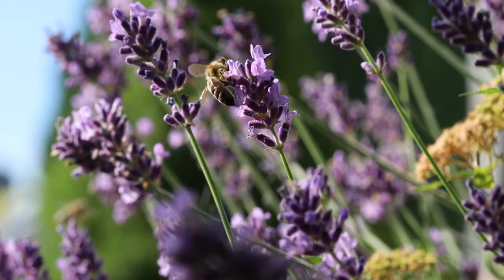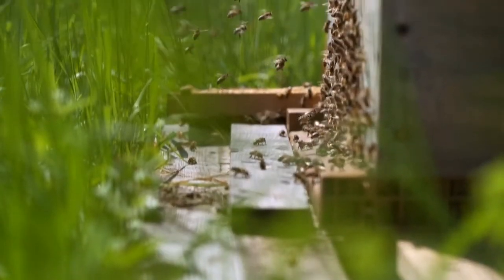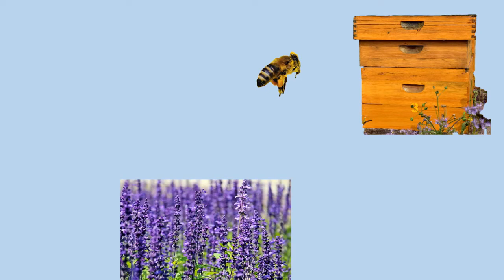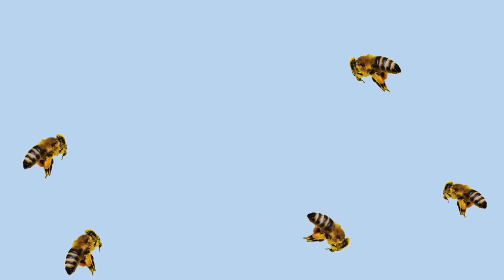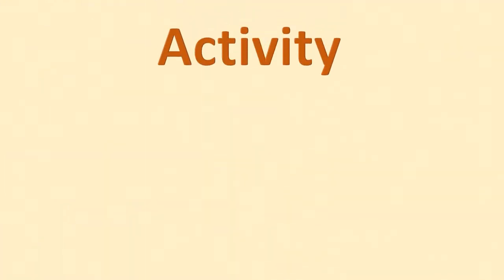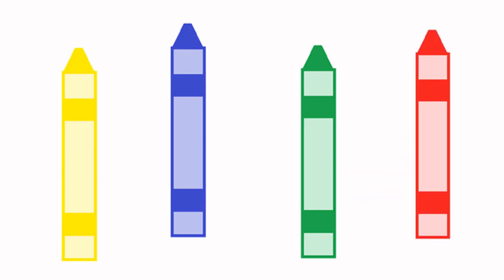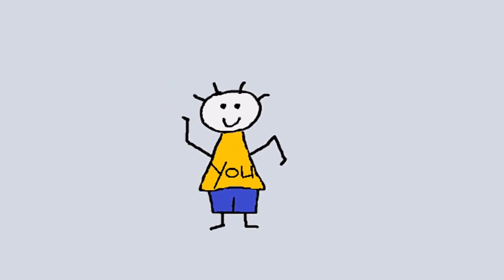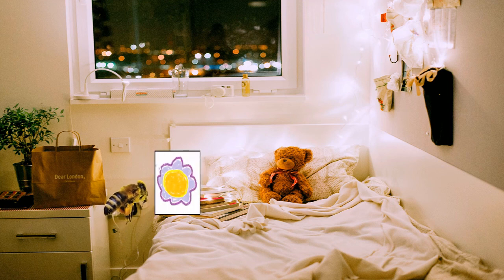K-2nd: KidsQuest - Honey Bees and the Waggle Dance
Honey bees are amazing! Find out why honey bees visit flowers and what makes them excellent pollinators. Also, discover why honey bees do a Waggle Dance when they return to their hive. There is a Waggle Dance activity for you to choreograph and challenge your friends and family. This video is intended to enrich the ELA Module 3 - The Secret World of Pollination for K-2nd grade.